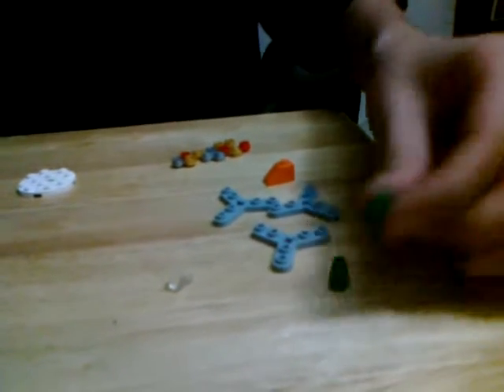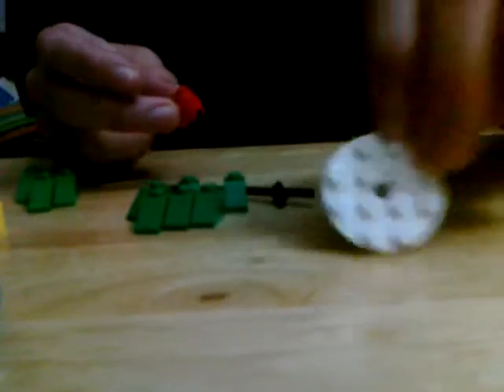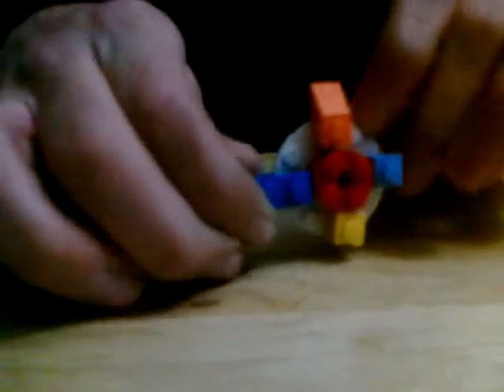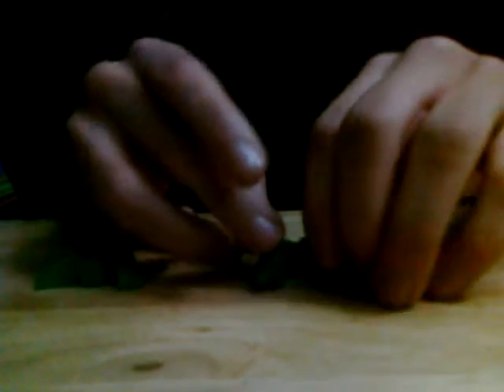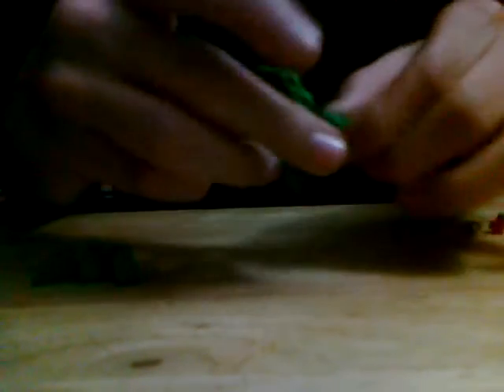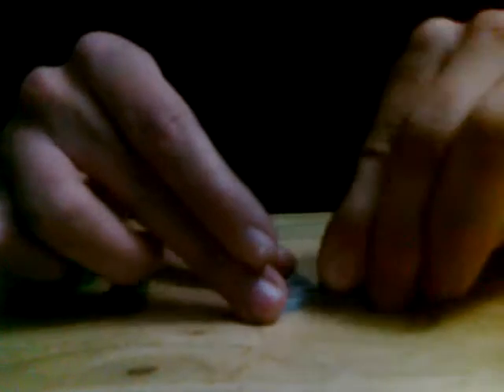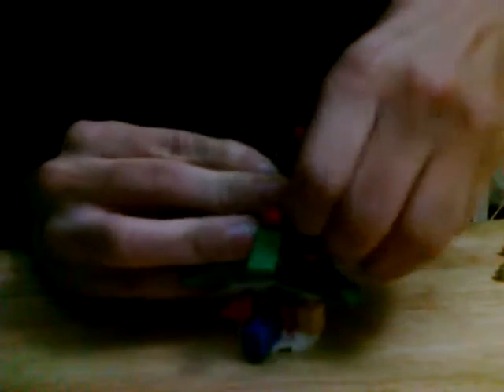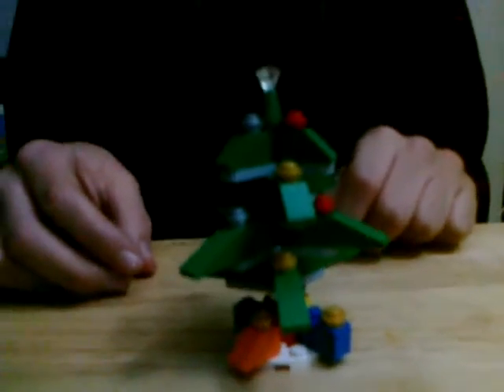Lego holiday special part 2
In this video my cousin shows you how to make a Lego christmas tree. Once again this is NOT my design. This is from Lego creator. Hope you enhoyed these holiday specials.